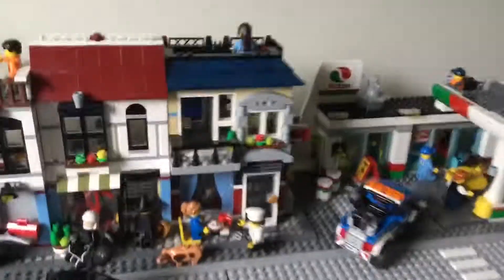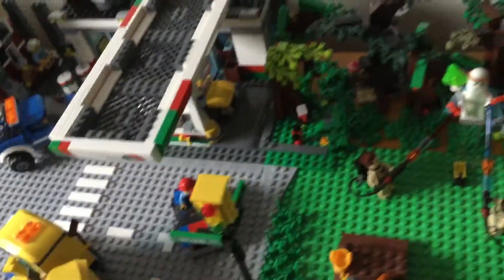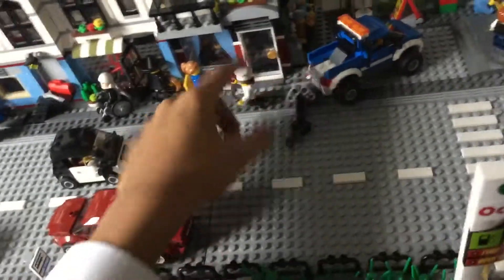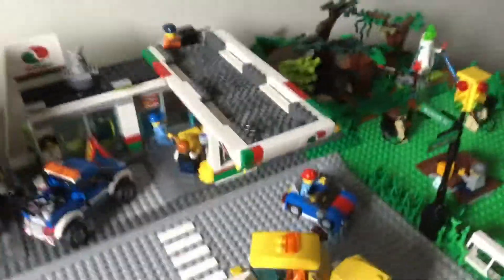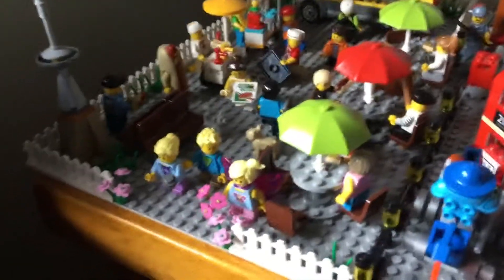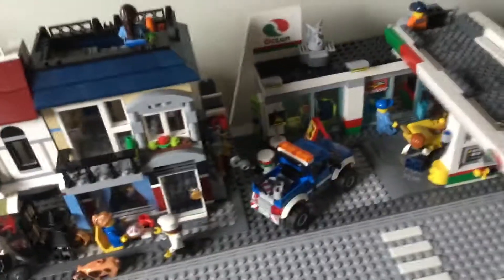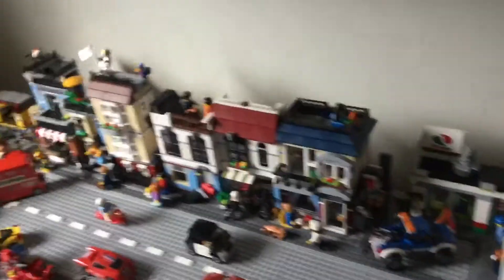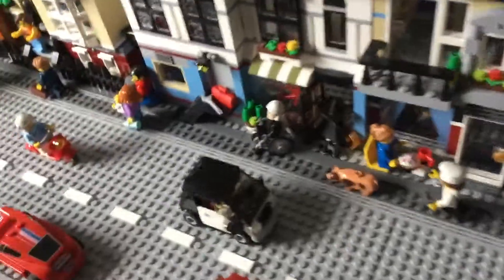Brick Plaza #21 (Service Station)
It has come...